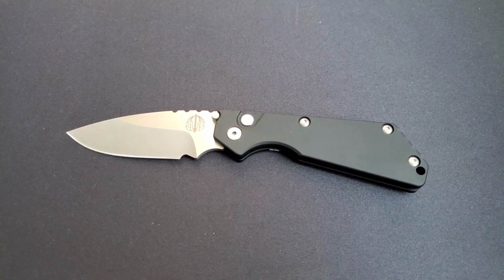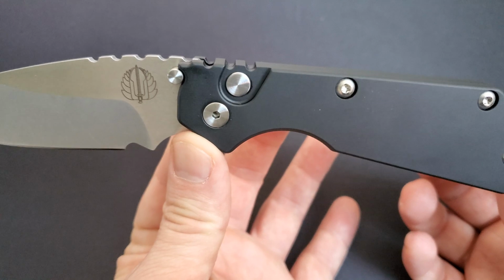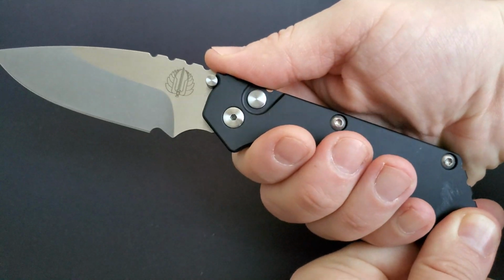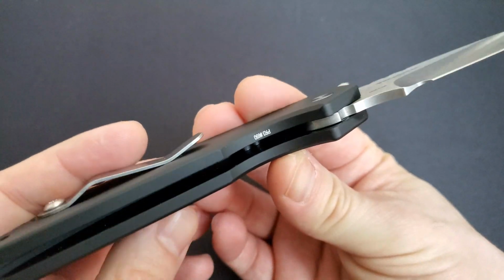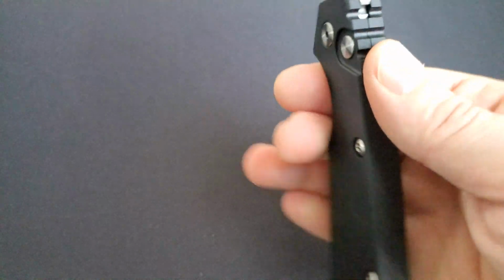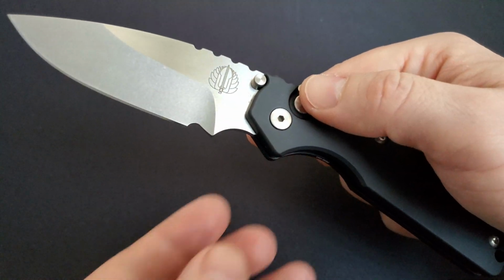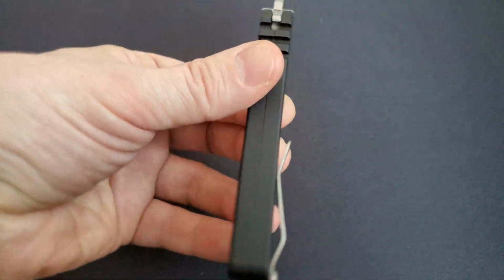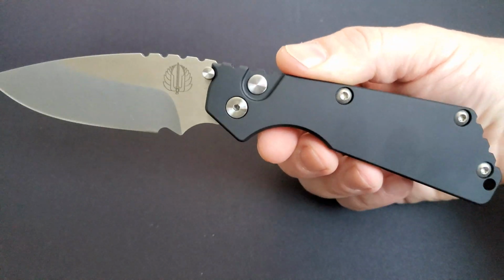Protech Strider SnG Automatic Knife Solid Black Aluminum with 3.5" inch 154CM Stonewash blade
Protech Strider SnG Automatic Knife Solid Black Aluminum with 3.5" inch 154CM Stonewash blade 2401

Years ago the Strider Knives had teamed up with Protech to bring an American made automatic version of their iconic SnG folder. Protech brings their quality design and high tech production to this collaboration making this a highly affordable, American designed automatic folder. 7075 Aluminum handles are super tough, knurl gripped and Solid Black anodized with a blade of 154cm stainless steel for exceptional, all-around performance. The Pro-Strider SnG auto is a high quality collaboration that brings the best things from the SnG design and Protech's manufacturing to a single knife. Made in the USA.

This version of the Protech SnG knife has a solid, smooth 7075 aluminum handle with a black hard coat anodized finish. The blade is stonewashed 154-CM stainless steel, operable using the firing button. And, keeping true to the original, the SnG Auto is outfitted with a Strider titanium pocket clip.

SPECIFICATIONS:
Overall Length: 8.25"
Blade Length: 3.50" - 8.9cm
Cutting Edge: 2.875"
Blade Thickness: 0.13" - 3.2mm
Blade Material: 154CM
Blade Style: Drop Point
Blade Grind: Flat
Finish: Stonewash
Edge Type: Plain
Handle Length: 4.75"
Handle Thickness: 0.50" - 1.2cm
Handle Material: Aluminum
Color: Black
Weight: 4.95 oz. - 140.3 grams
User: Right Hand
Pocket Clip: Tip-Up
Knife Type: Automatic
Opener: Push Button
Lock Type: Plunge Lock
Brand: Protech
Model: Strider SnG
Model Number: 2401
Country of Origin: USA
Best Use: Everyday Carry, Tactical
Product Type: Knife